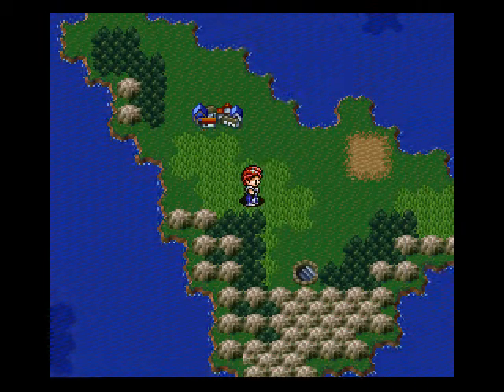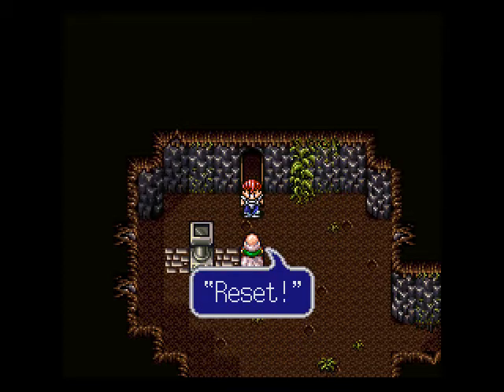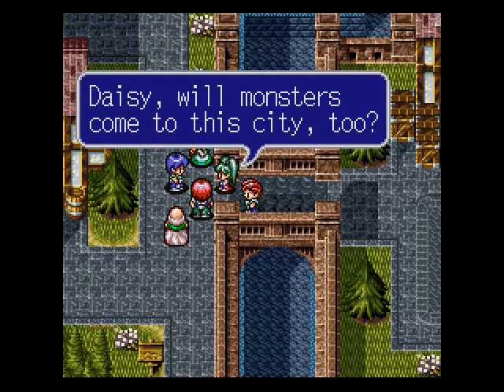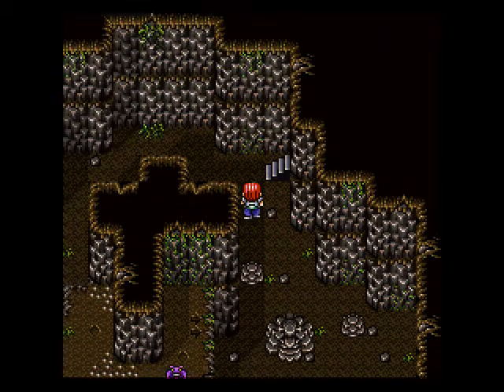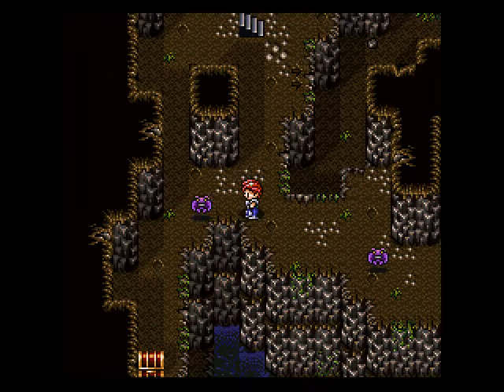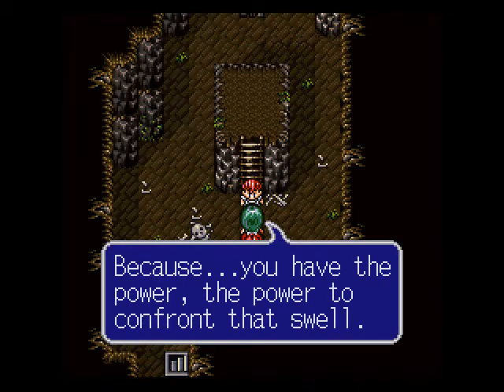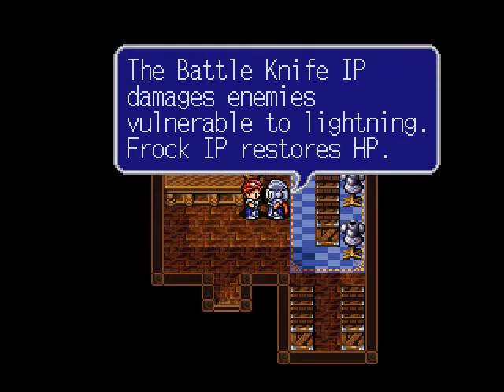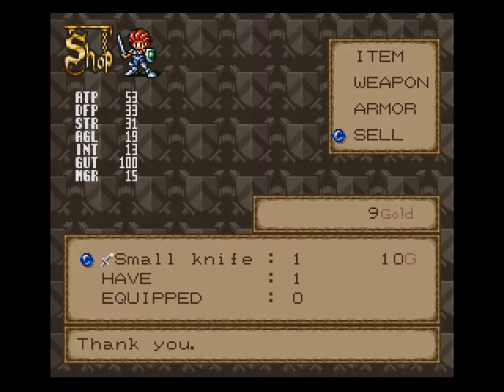Let's Play Lufia 2 Rise Of The Sinistrals pt 1 - Starting Out And Finding Out Our Destiny.avi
The beginning of the second of two new Let's Plays. We head to the Secret Skills Cave to learn about the skills in the game. Later we head to the Cave To Sundletan and fight a lizardman to get the key back. Afterwards a strange woman named Iris appears and tells us our destiny.